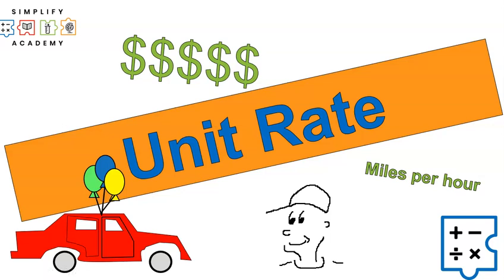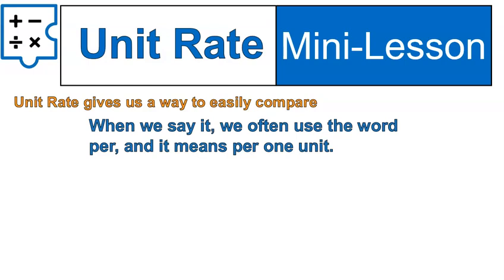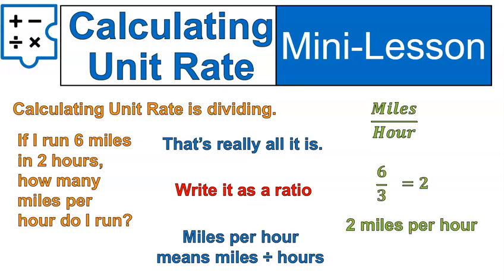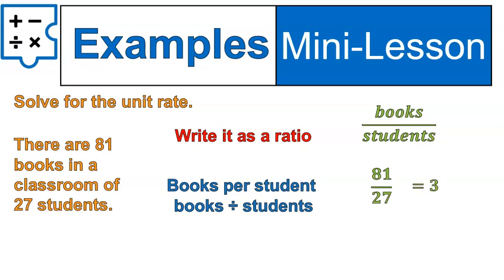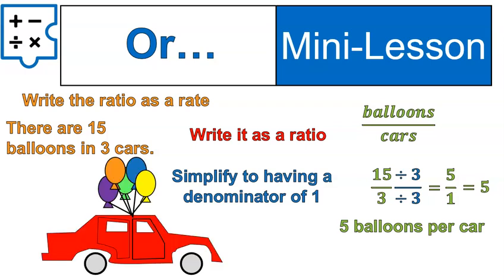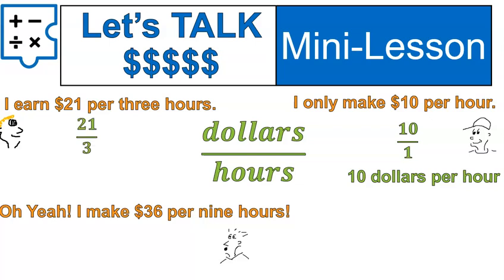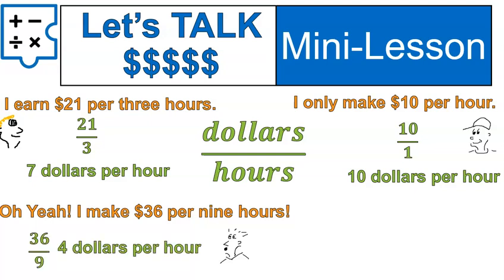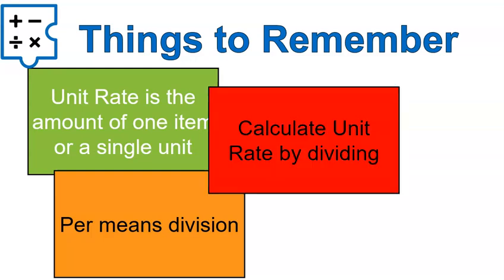Understanding Unit Rate | Simplifying Math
0:00 What to Expect
0:20 Unit Rate
1:00 What is Unit Rate?
1:27 Calculating Unit Rate
2:23 Math Tip
2:57 Example #1
3:38 Example #2
4:54 Money Example
6:12 Apple Example
7:37 Things to Remember